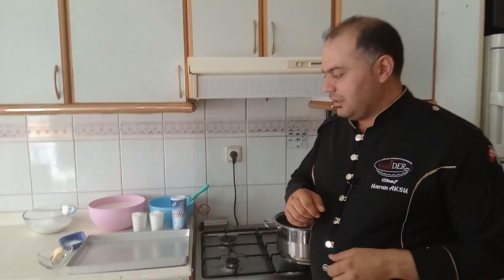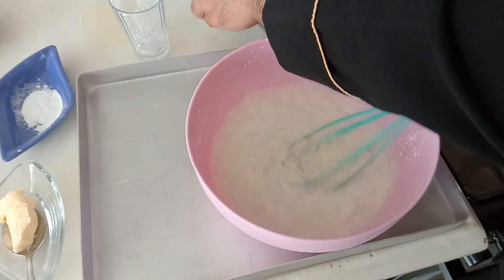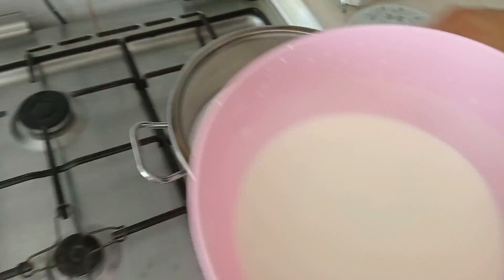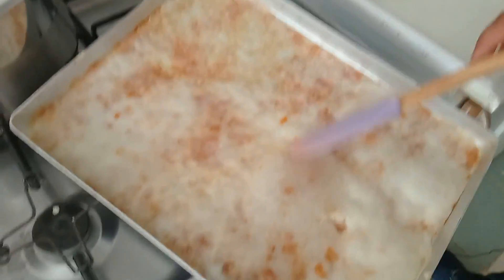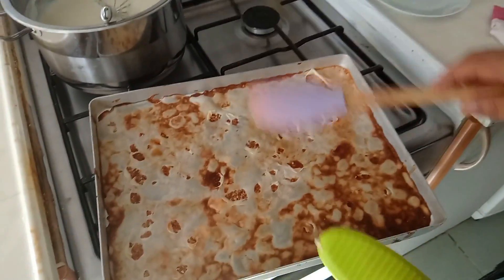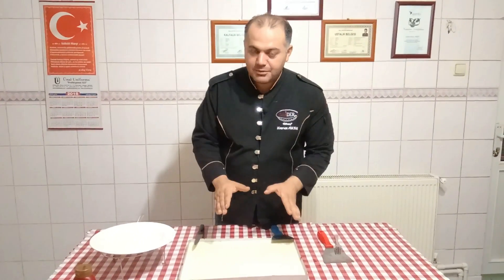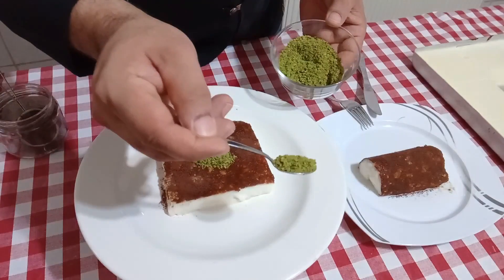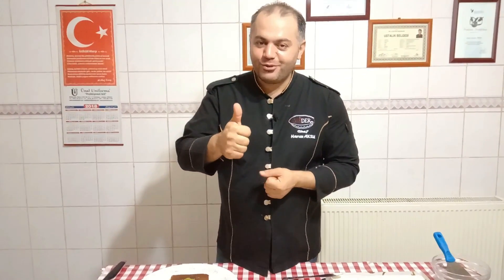KAZANDİBİ NASIL YAPILIR? ( TAM ÖLÇÜLERİYLE)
Gaziantep'ten herkese selamlar! Kanalıma ve mutfağıma hoşgeldiniz.Bugün enfes bir tatlı olan ' KAZANDİBİ' yaptım.Sizlere zor görünebilir ama bu videoyu izleyerek bu ölçülerle sizlerde mükemmel bir kazandibi yapabilirsiniz.Umarım video hoşunuza gider.Video hoşunuza gittiyse beğenmeyi ve yorum yapmayı unutmayın.Başka bir videoda görüşmek üzere kendinize iyi bakın HOŞÇAKALIN...

Bardak ölçümüz : 200 ml
Tepsi ölçümüz: 25x35

KAZANDİBİ İÇİN GEREKLİ MALZEMELER;

2,5 Litre süt
1 su bardağı pirinç unu (120 gram)
1 su bardağı nişasta (110 gram)
1 çay kaşığı vanilya
1 yemek kaşığı pudra şekeri
1 yemek kaşığı tereyağ
3 su bardağı toz şeker

Diğer videolarım için aşağıdaki linke tıklayabilirsiniz.